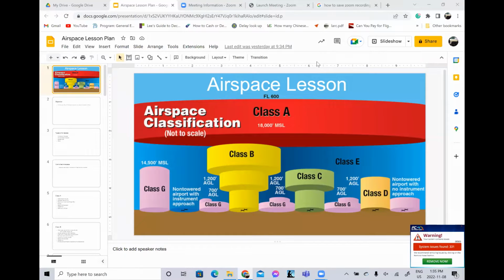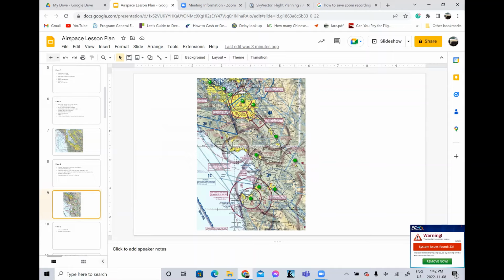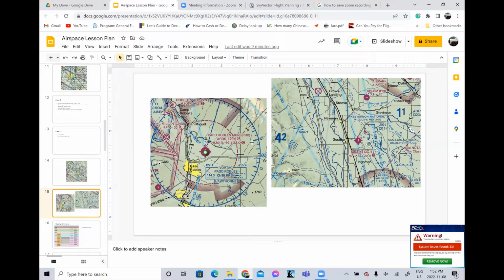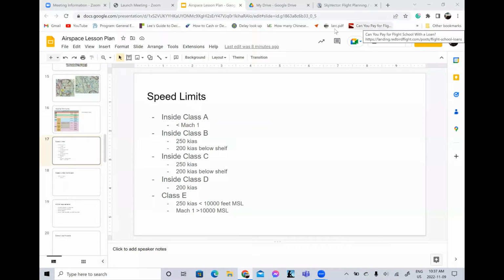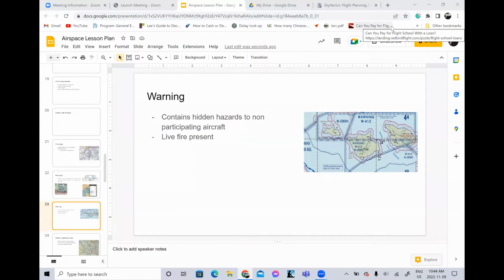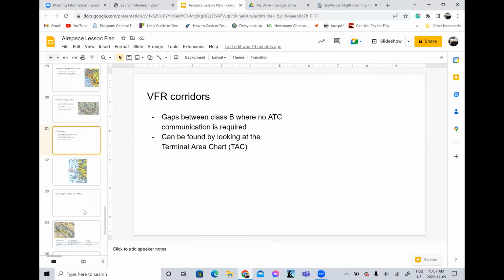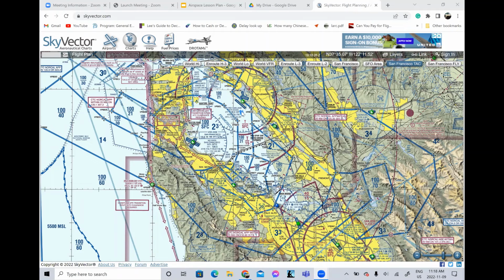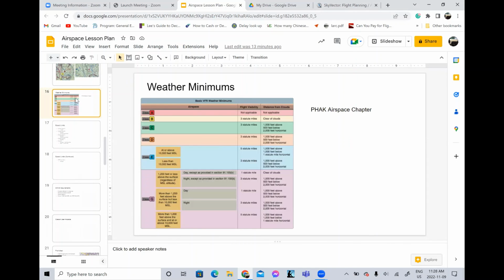Airspace Lesson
I made this video for my AVIA 114 class at SJSU.